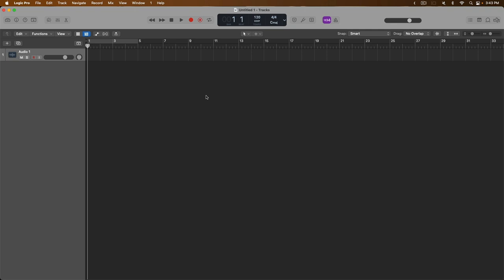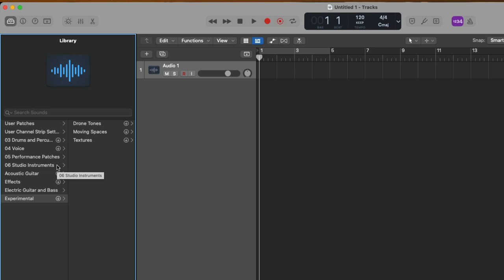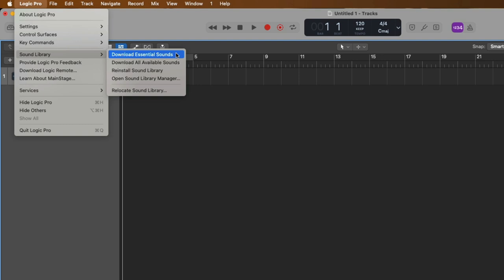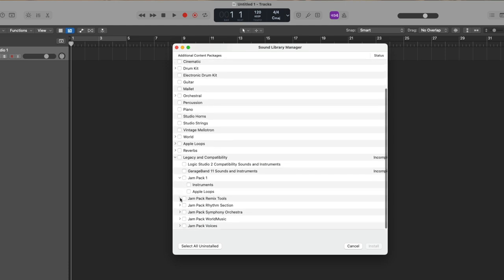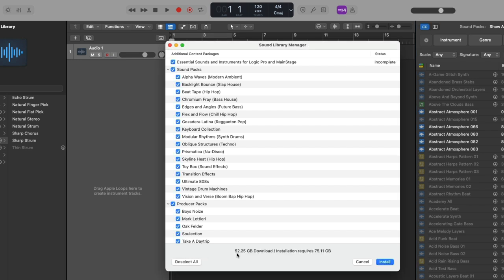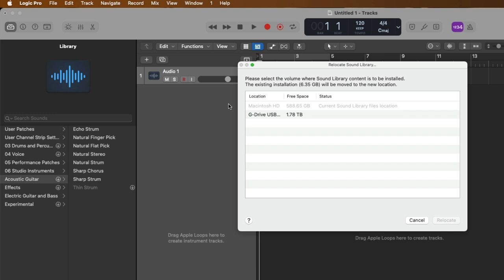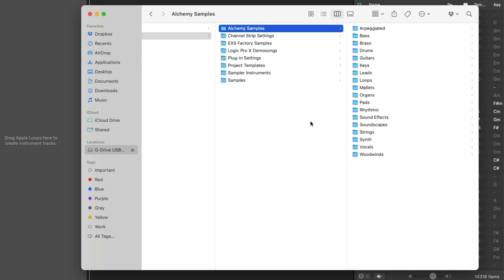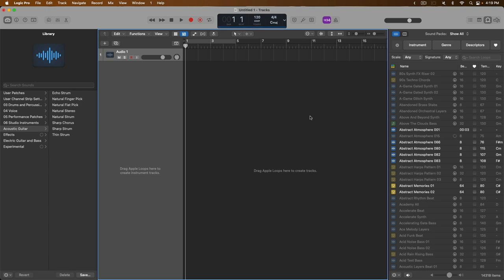#2 - How to Install & Manage Logic Sound Library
Welcome to day 2 of "Newbie to Ninja - A Beginner's Guide to Logic Pro." This series is dropping daily (Mondays - Fridays) for the next several weeks. And the goal of this series is to help users who are brand new to Logic Pro learn their way around the best DAW around.

Today let's download and manage Logic's Sound Library. There is a wealth of preset sounds, patches, instruments, samples, and Apple Loops for you to use in your Projects. All it takes is deciding what you'd like to download, and where you'd like to download it to :)